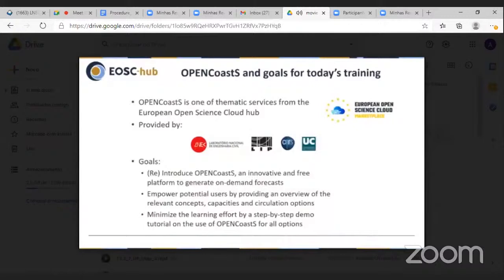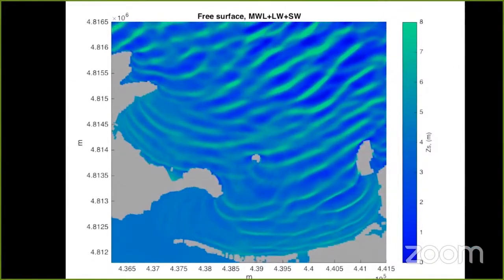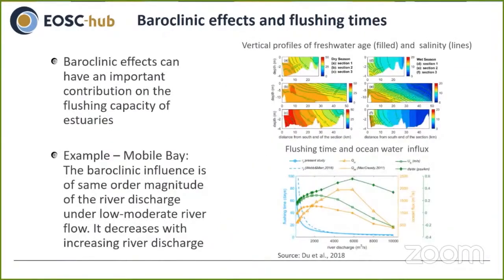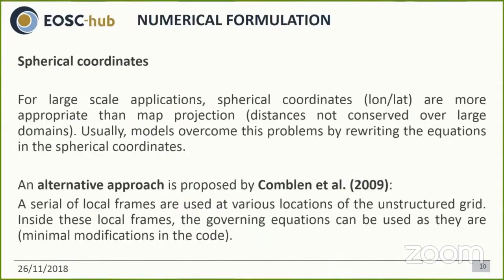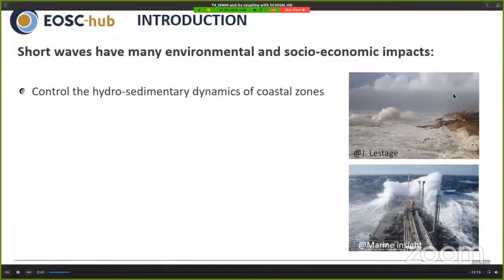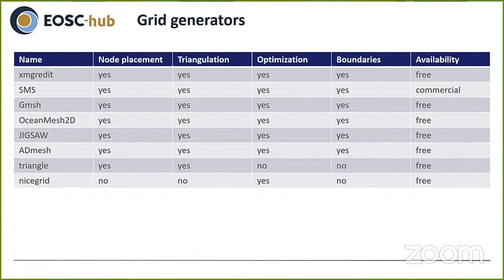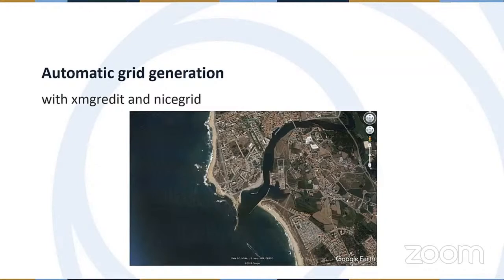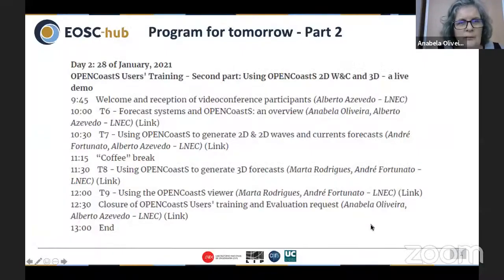2nd OPENCOASTS E-TUTORIAL - 1st Day